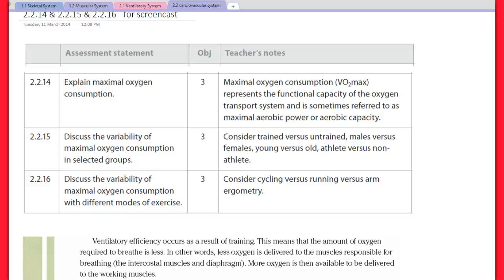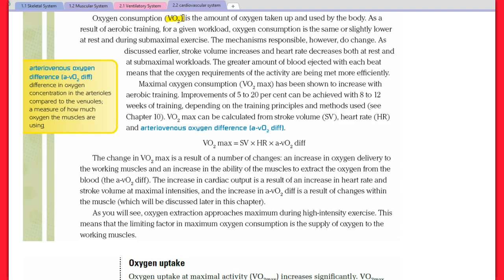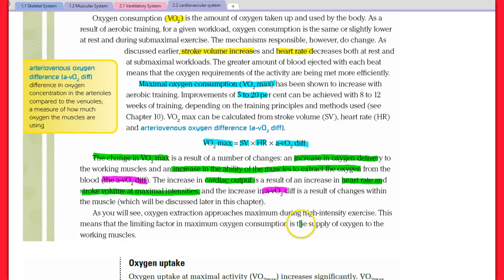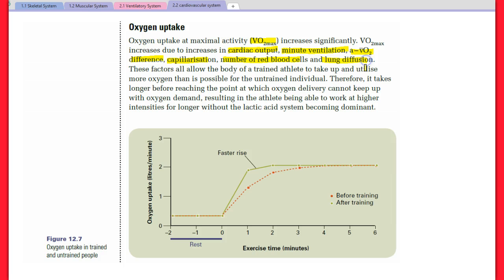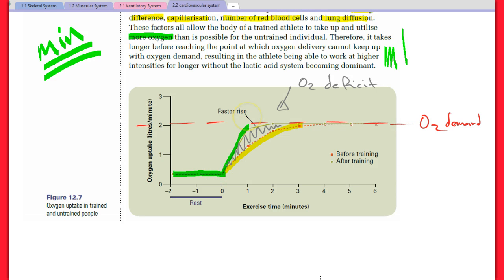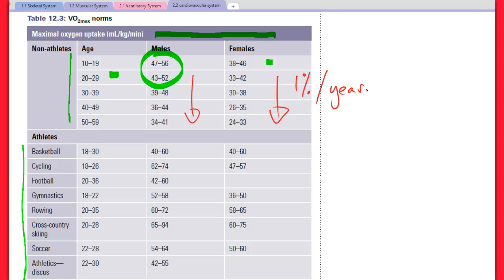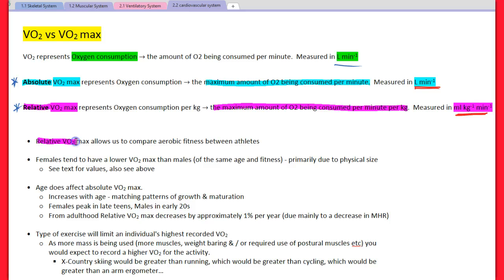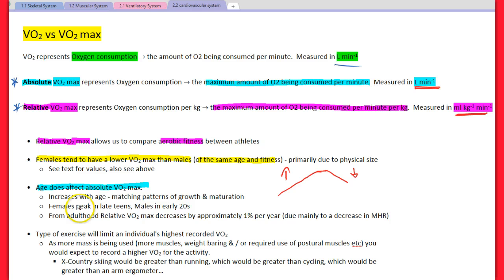2.2.14, 2.2.15 & 2.2.16 VO2 max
2.2.14, 2.2.15 & 2.2.16   VO2 max